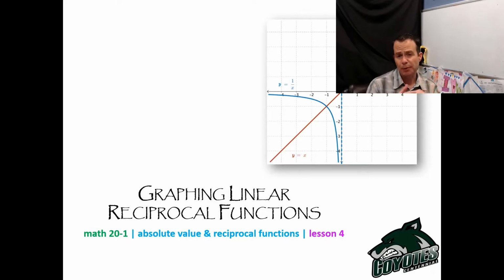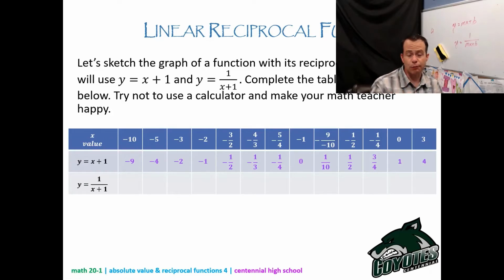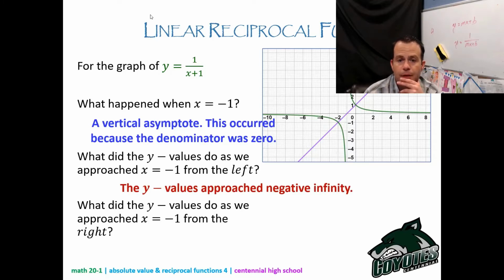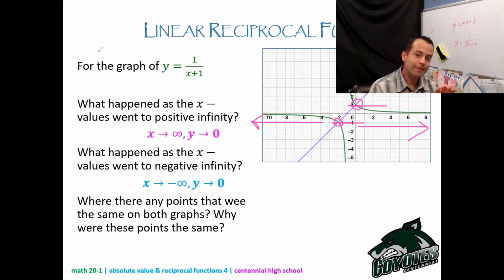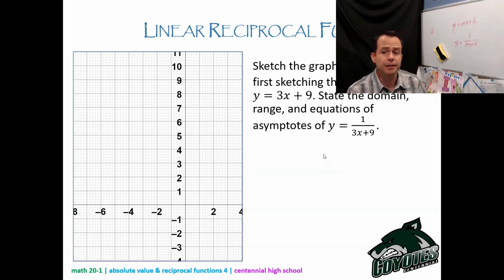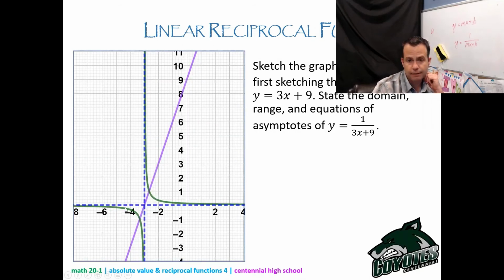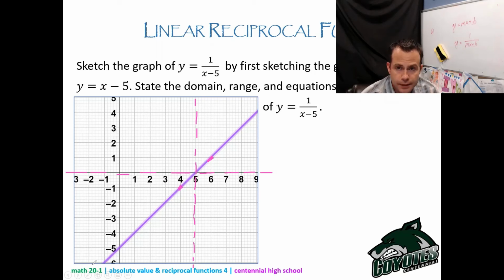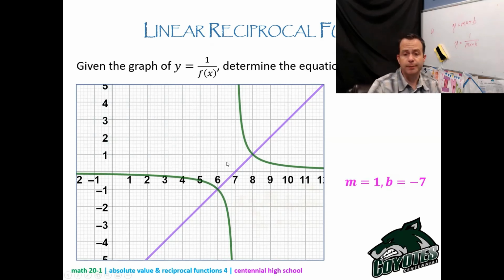Math 20-1 - Lesson 5.4 - graphing linear reciprocal functions